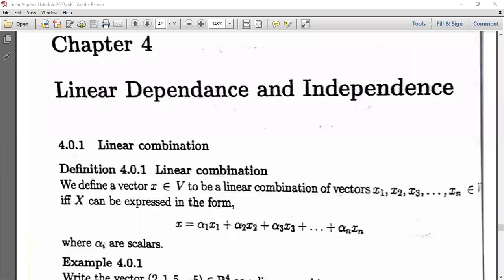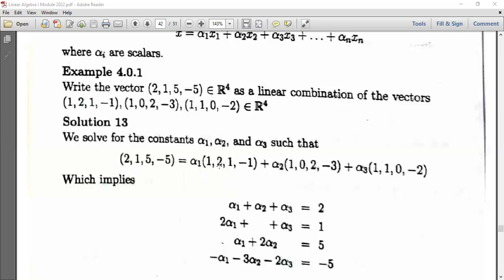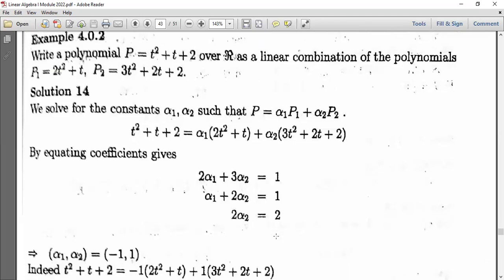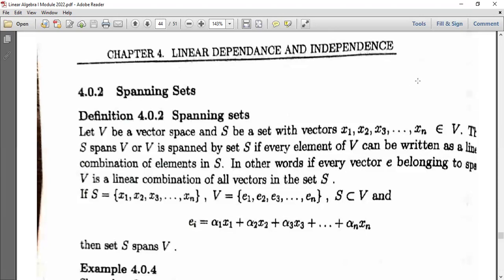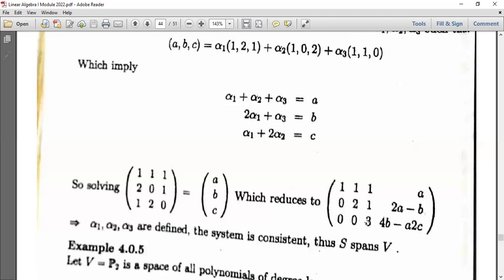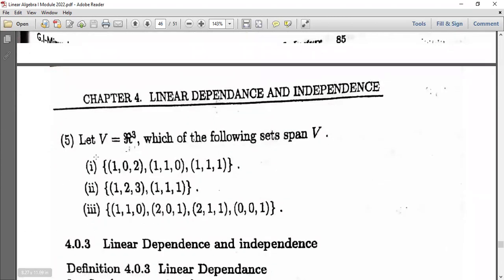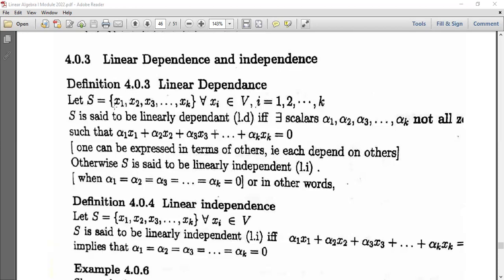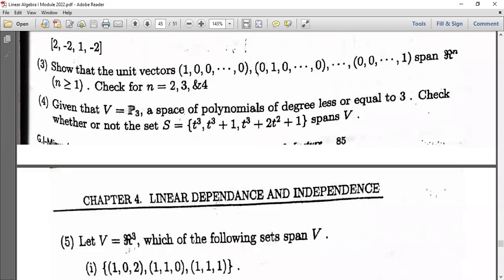Linear dependence and Independence